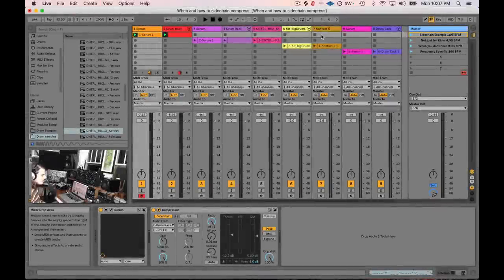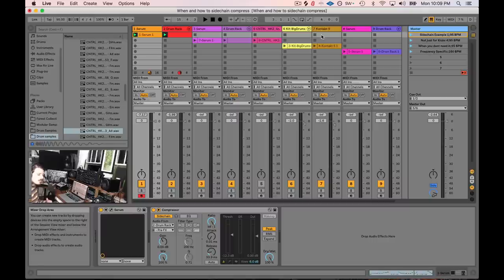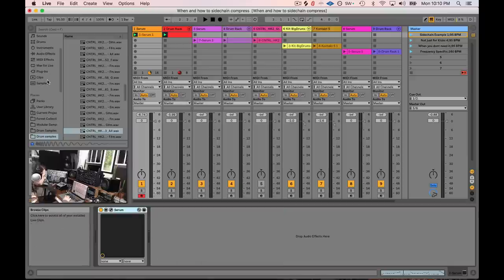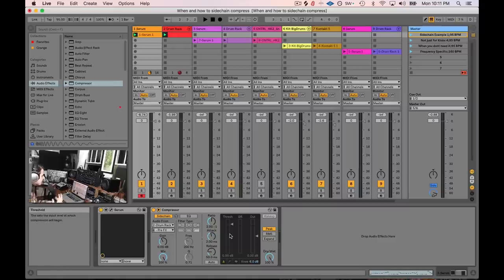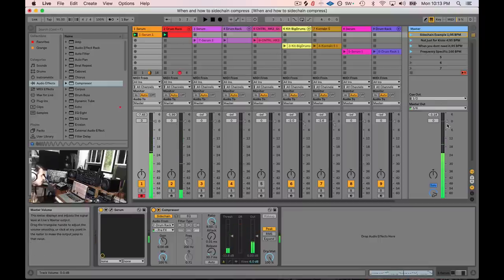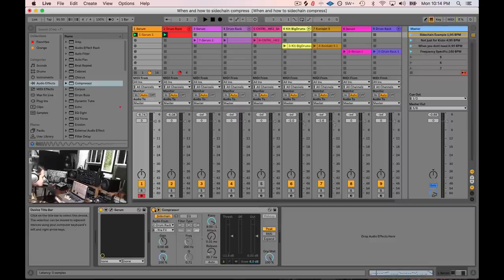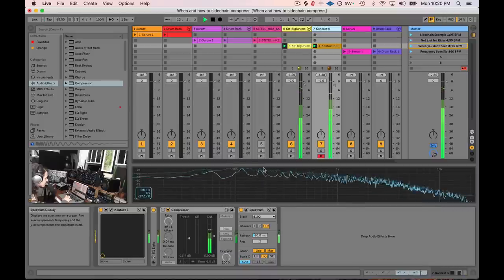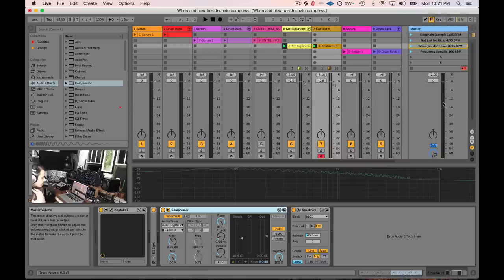When and How to use Sidechain Compression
Here we learn how to use sidechain compression to create punch and clarity in instruments, when and how to apply it, and when not to use it. There are 1 million sidechain compression tutorials on the internet, but i find a lot of them are misinformed and vague. There are many applications for sidechain compression not just for kick and bass. You can even creatively duck sounds in rhythmic ways for extra movement in your mixes.